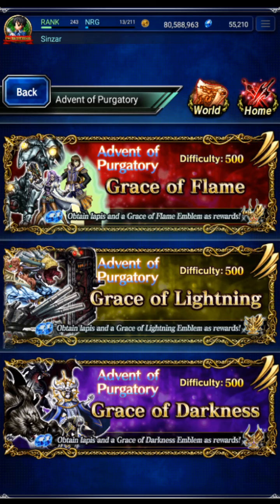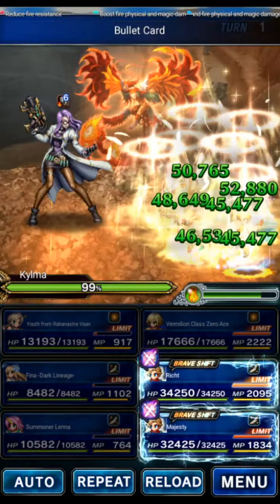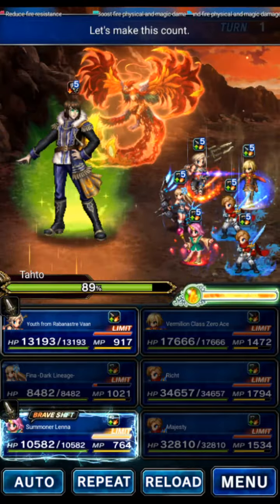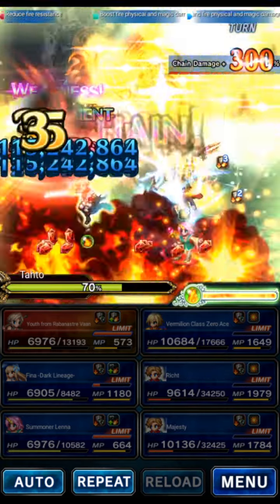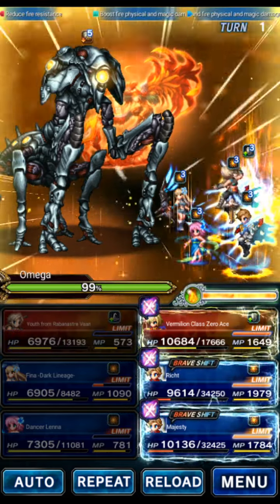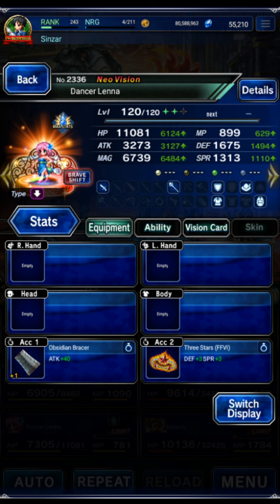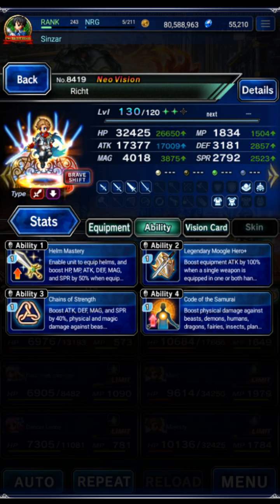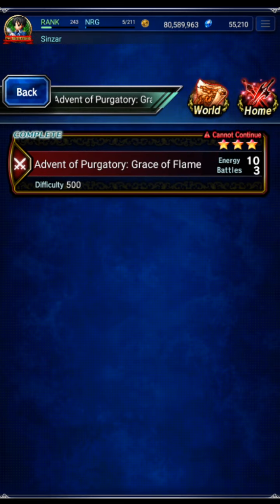Richt vs Grace of Flame (1/2/1 Turns)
Where new content